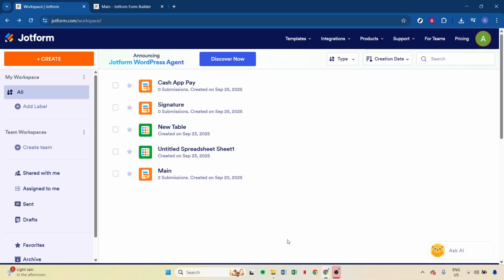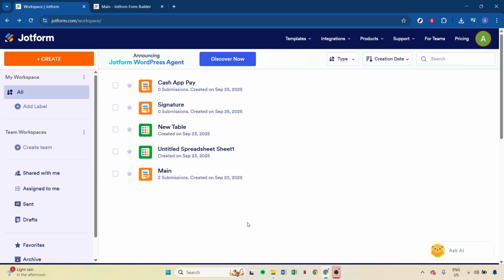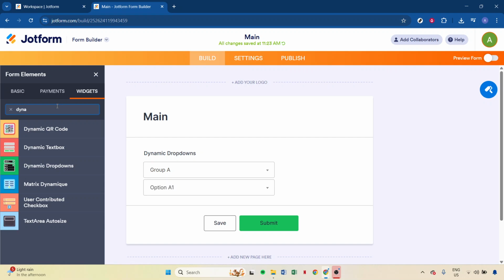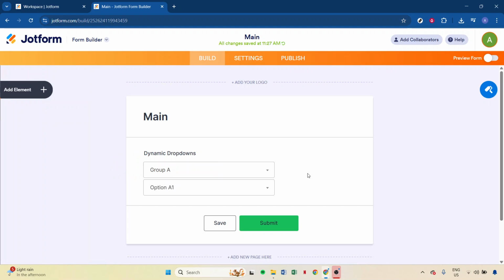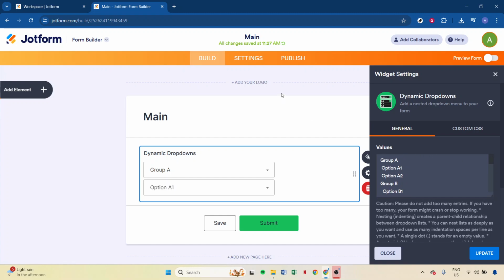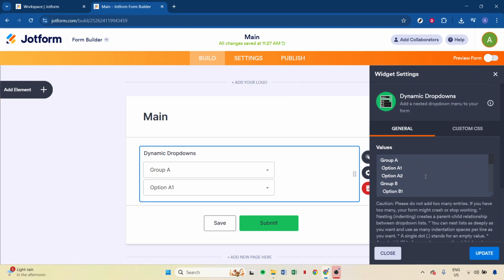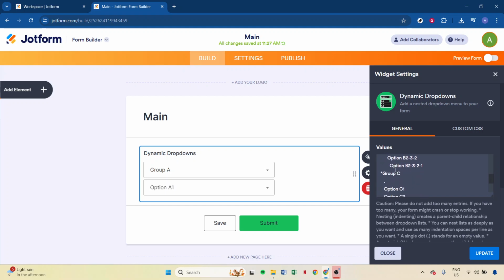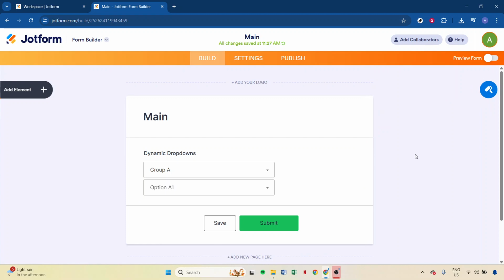How to Add a Dynamic Dropdown to Jotform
Want to make your forms smarter and more interactive? 🔽 In this tutorial, we’ll show you exactly how to add a Dynamic Dropdown to Jotform so your users can pick from changing or conditional options with ease.

In this video, you’ll learn:
✅ How to add the Dynamic Dropdown widget to your Jotform
✅ How to customize dropdown options
✅ How to create multi-level dropdowns for better organization
✅ Pro tips for using dynamic dropdowns in registrations, surveys, and order forms

This is perfect for complex forms where you need users to choose from categories, subcategories, or conditional lists.